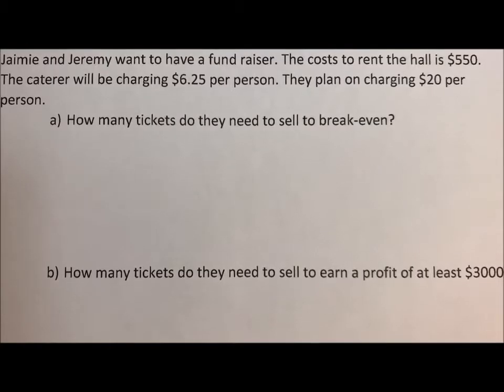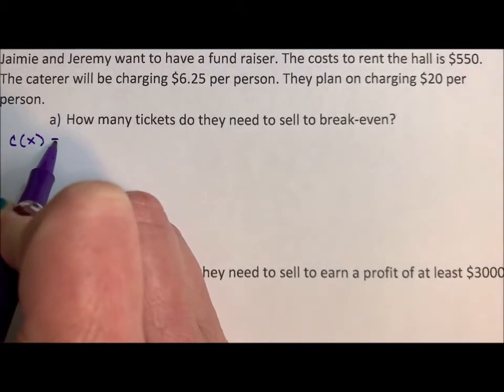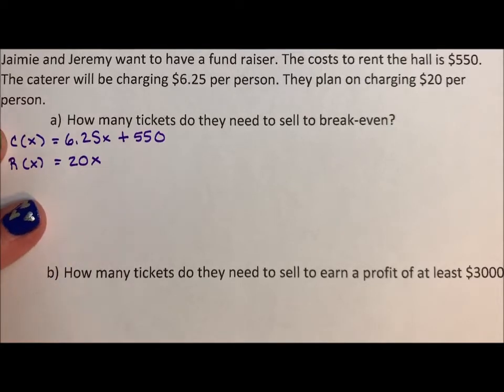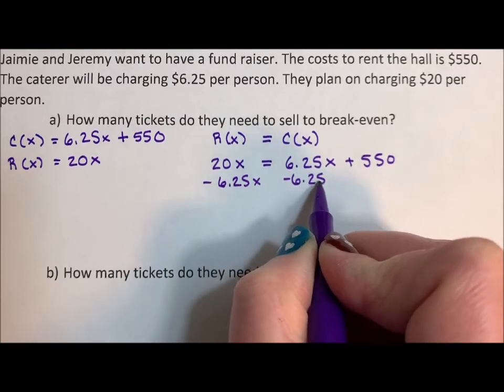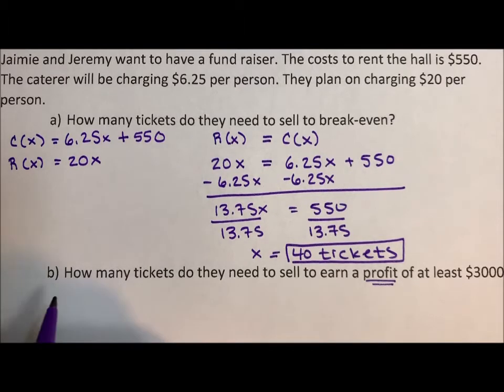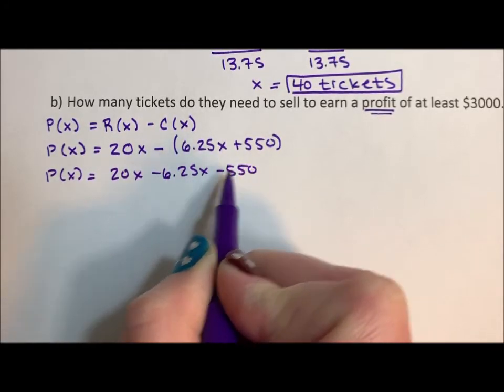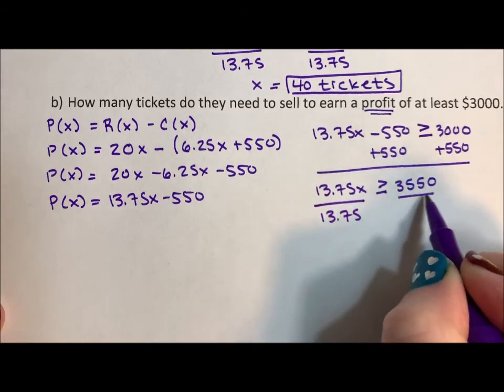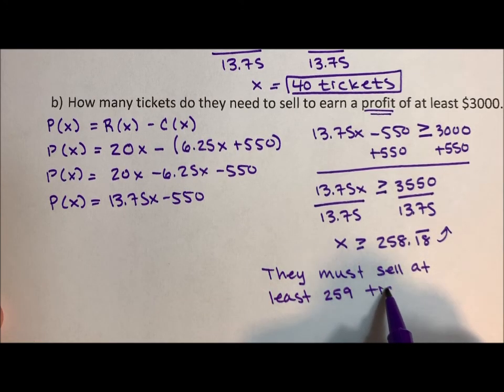Linear Functions - Cost, Revenue, Profit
This video creates cost and revenue functions for a fund raisers. From there it finds the break even point for the event and calculates how many tickets need to be sold to make a specific profit.